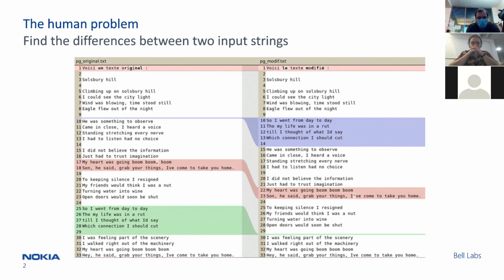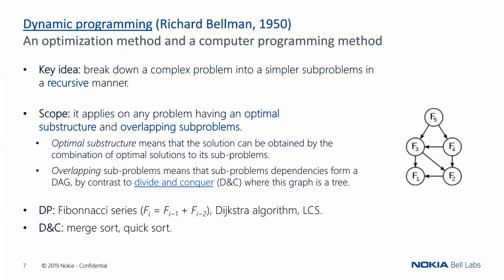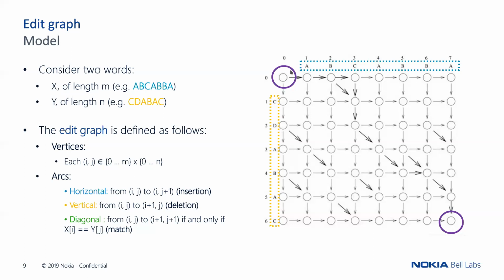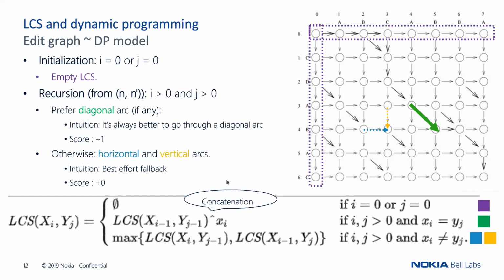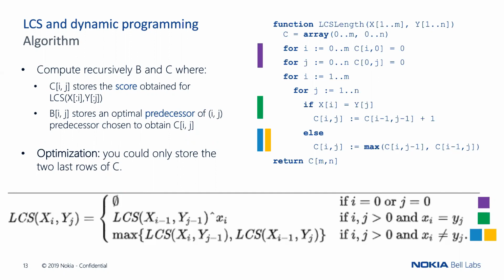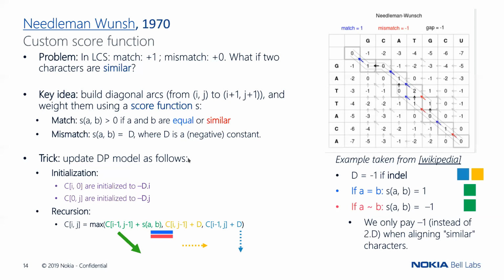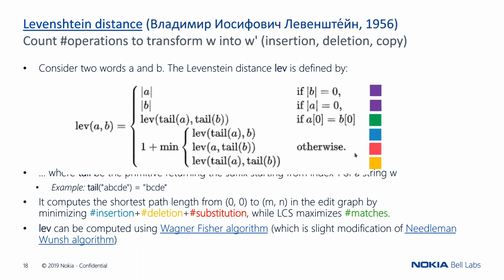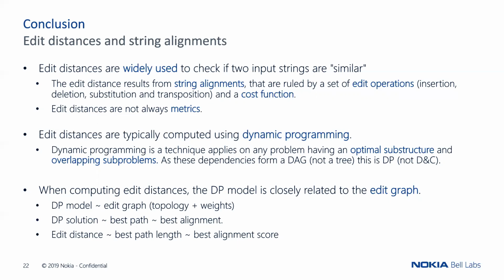Edit distances, string alignments and dynamic programming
Speaker: Marc-Olivier Buob (Nokia Bell Labs France).
Edit distances quantify how dissimilar two strings are by counting the minimum number of edit operation (insertion, deletion, etc) to transform one string into the other. They are used in computer science (approximate string matching, file comparison, …), in bioinformatic (nucleic acid sequence alignment…), etc. This presentation presents the main edit distances (Longest Common Subsequence, Levenshtein, Hamming, …), and shows how to compute them using dynamic programming.
This presentation was prepared in collaboration with Maxime Raynal (Nokia Bell Labs France).